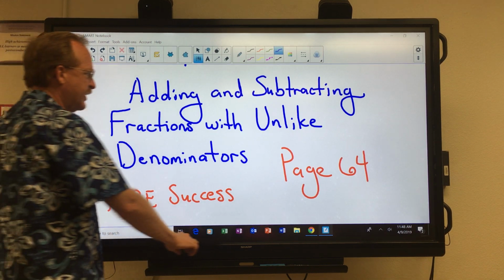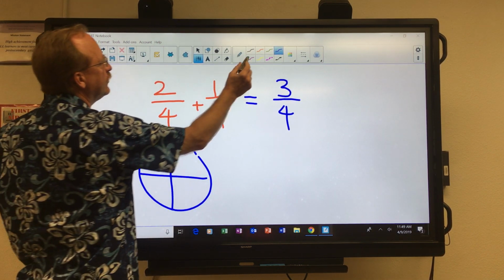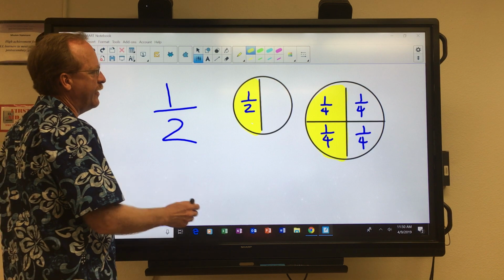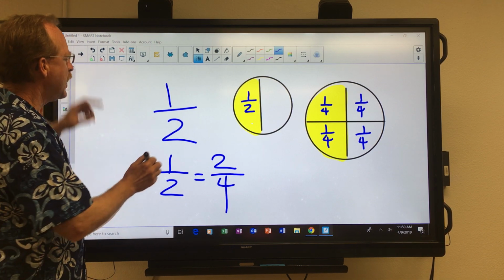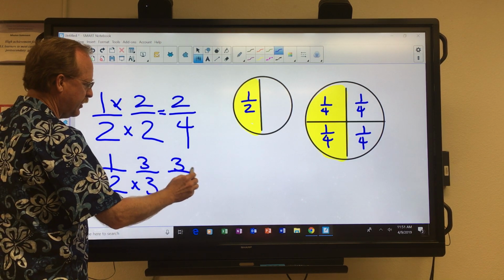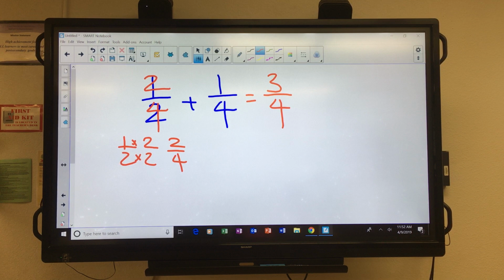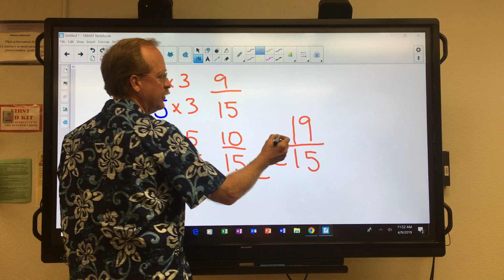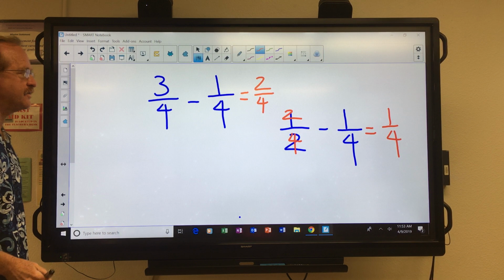Page 64 Addition Fractions Unlike Denominators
Addition Fractions Unlike Denominators
Page 64
TABE Success